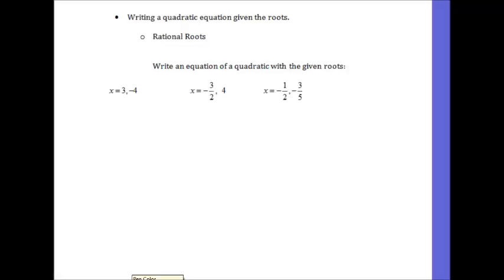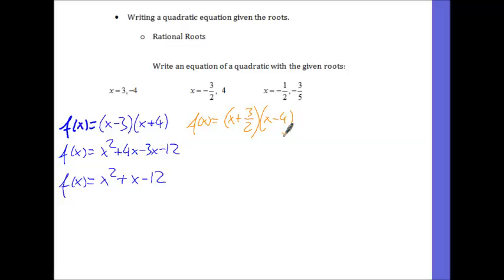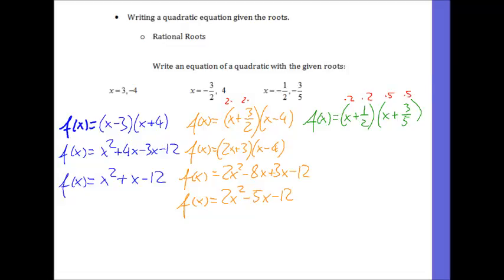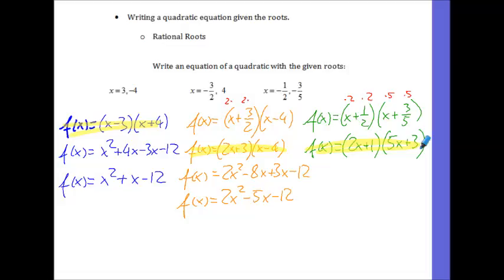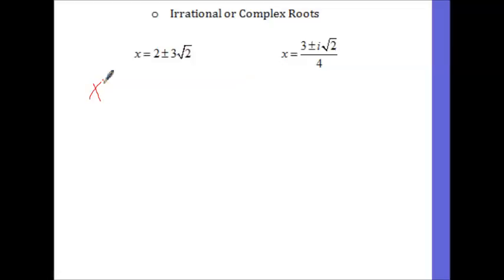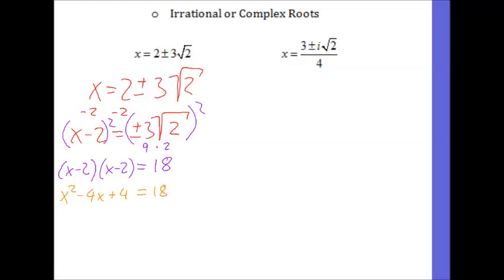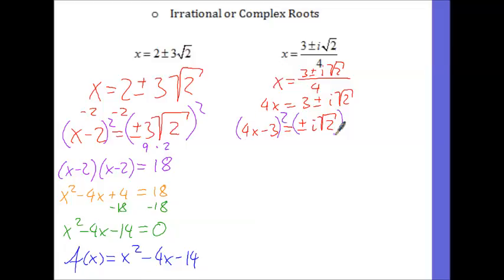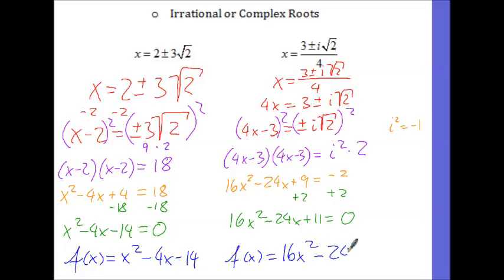Equations from Roots